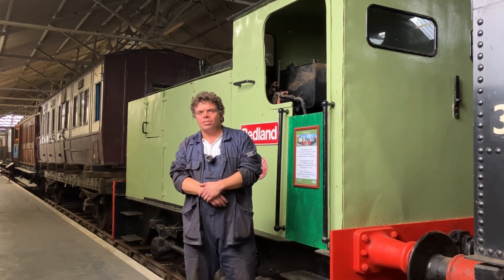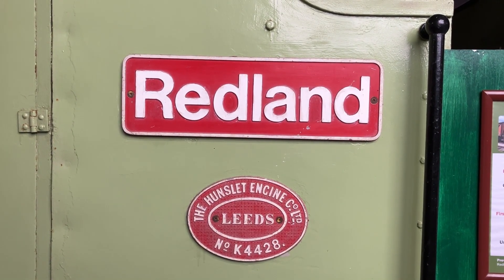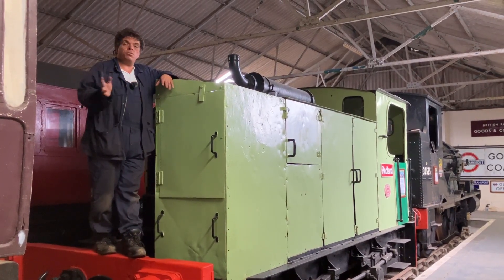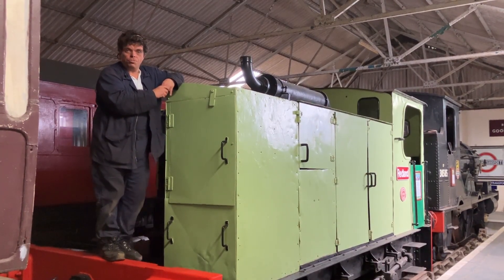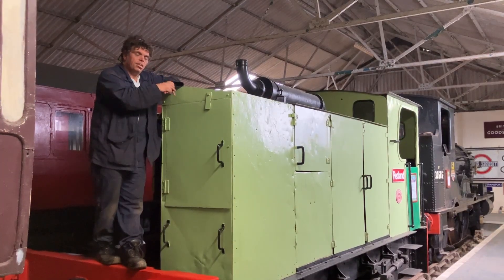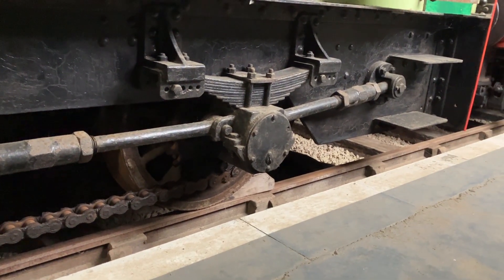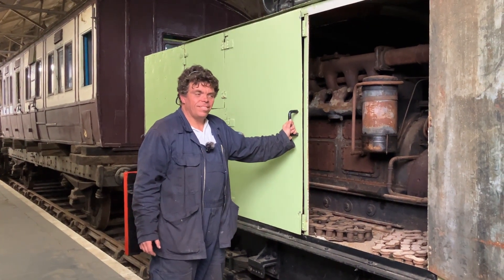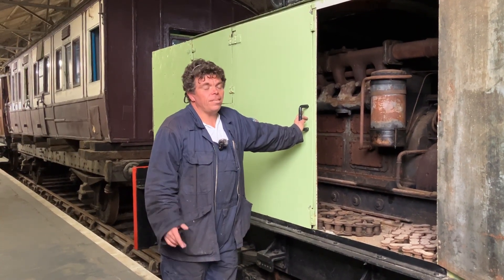(A Very Honest) Review of Our Redland Diesel ~ Collection Corner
In this episode, John gives us the rundown on our Redland diesel engine. It is an interesting, rare and treasured part of our museum - well worth a visit to come and see this curiosity in person! It possesses both an engineering and visual complexity that is summed up best by John, as a "Frankeinstein Motor".

Chapters:
0:00 - 0:31 - Intro
0:32 - 0:48 - Name Plate
0:49 - 1:04 - Inside the Cab
1:05 - 2:19 - History
2:20 - 3:50 - Inside the Engine
3:51 - 4:55 - Rating the Engine
4:56 - 8:17 - How to Start the Engine
8:18 - 8:36 - Outro
8:37 - 9:05 - Outtakes